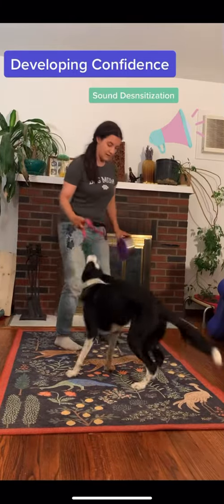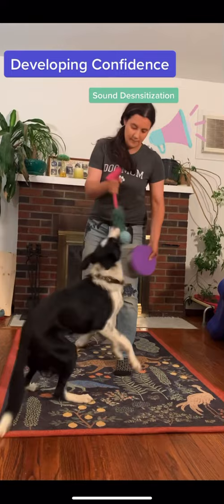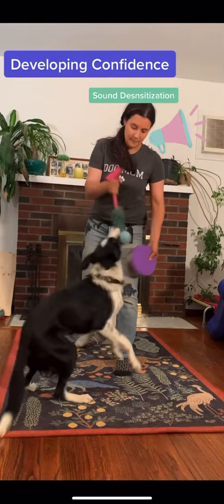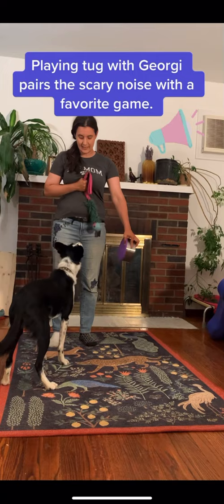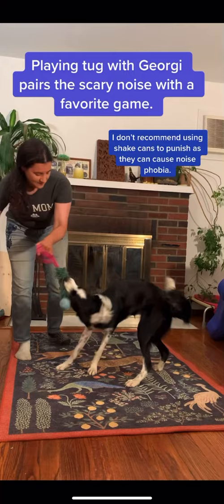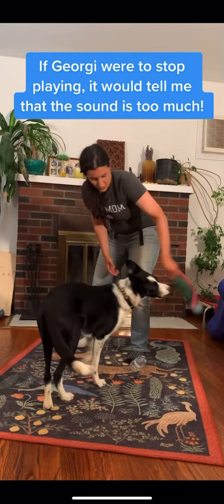Developing Dog Confidence with Noise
Developing confidence around noises